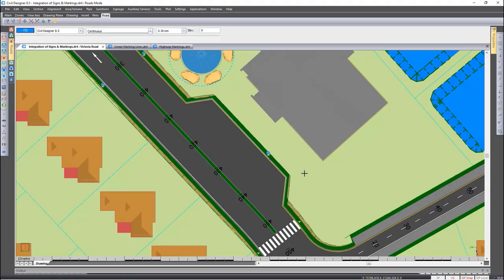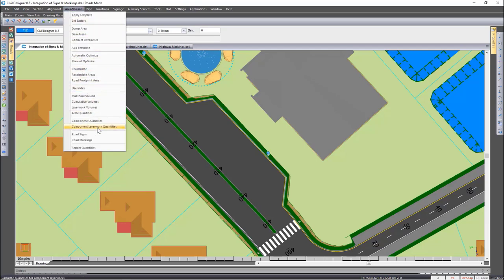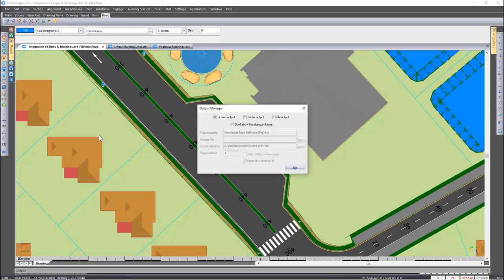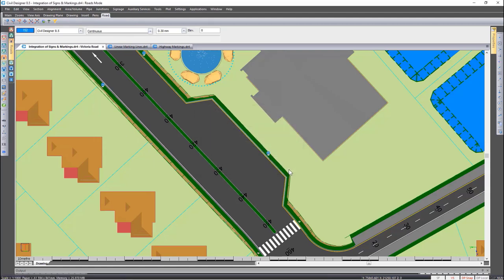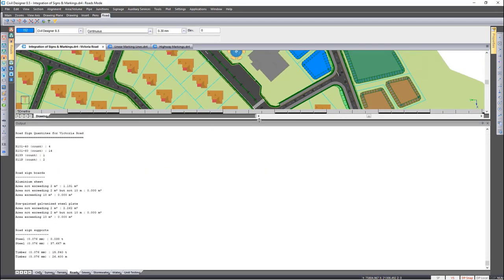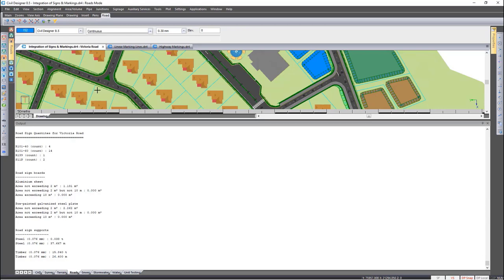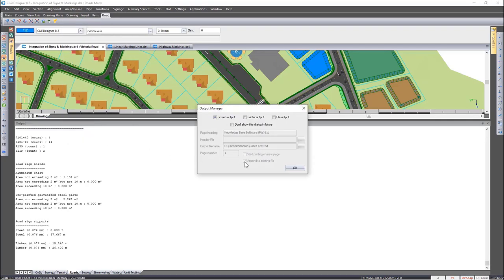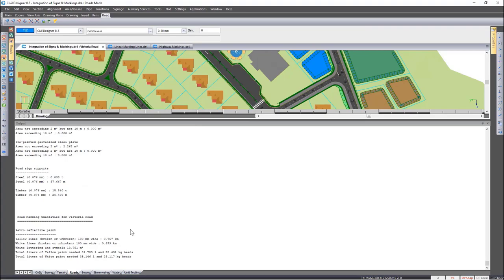Civil Designer software FAQ - Road sign and marking quantities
Road sign and marking quantities